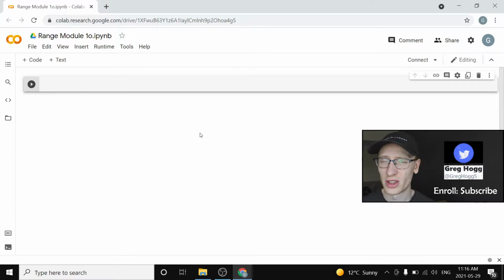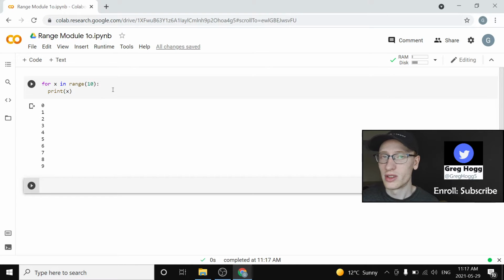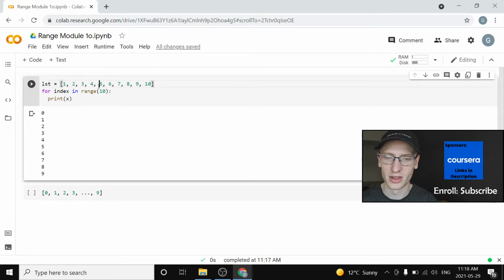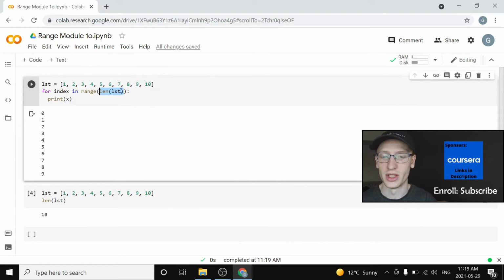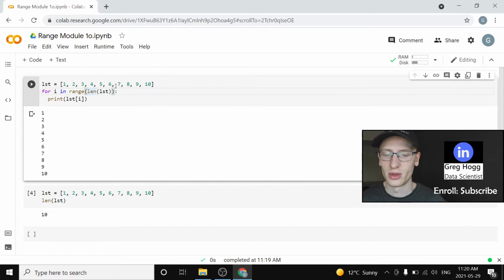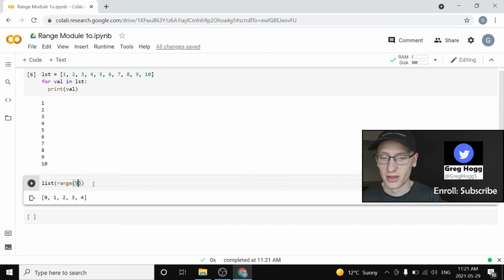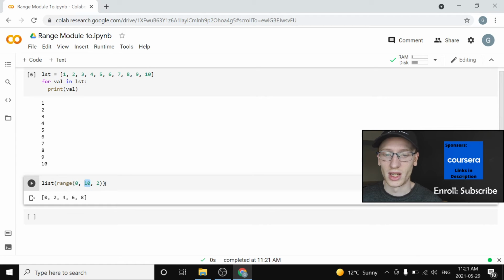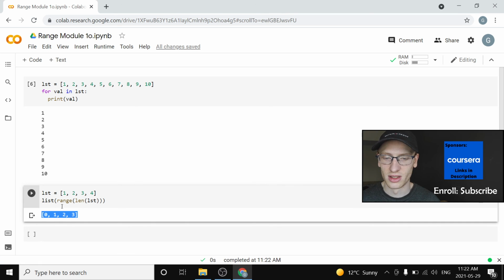The Range Function (Python Master Class 1o)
Try Sunsama for free! Welcome To Module 1: Part o) of my Python Master Class (Full Course)! You'll learn about the Range Function, which is great for building up lists of numbers quickly.